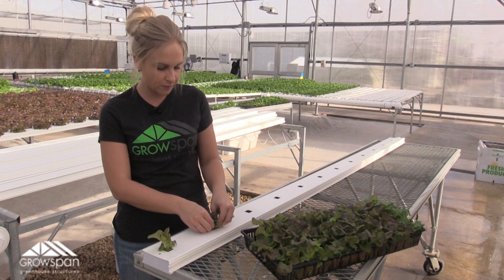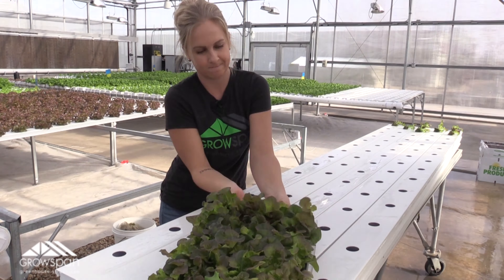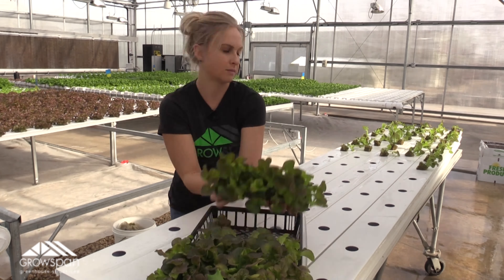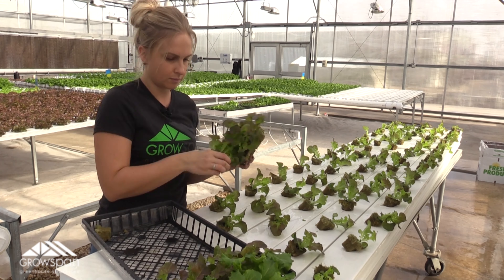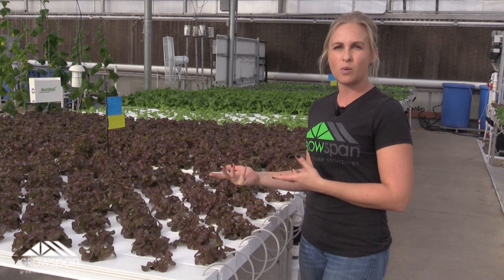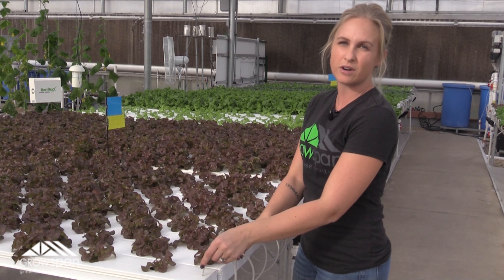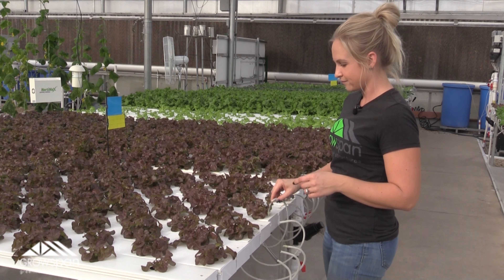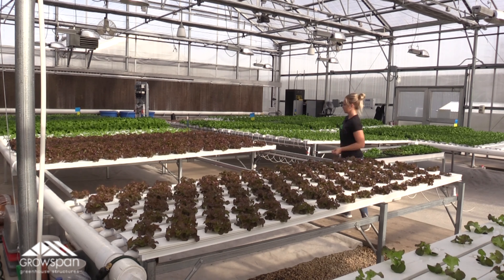Transplanting Lettuce - GrowSpan Greenhouse Tips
GrowSpan's Greenhouse Manager goes over transplanting lettuce out of your HydroCycle system.